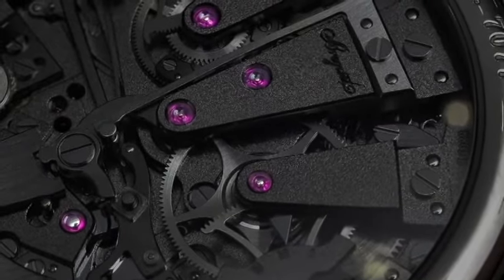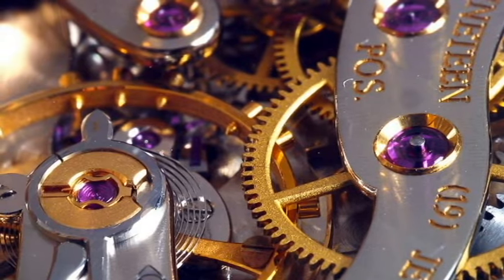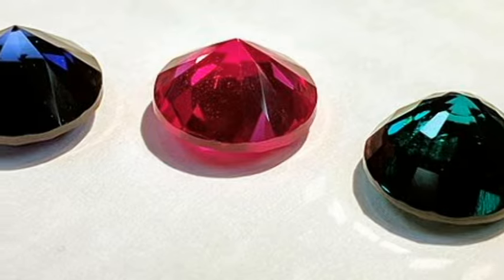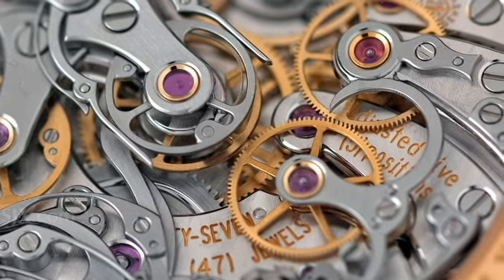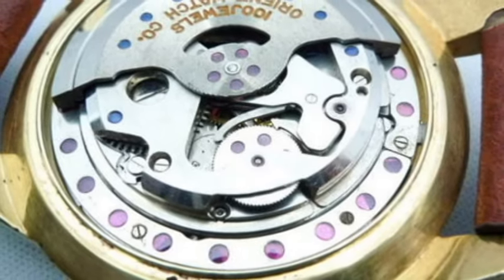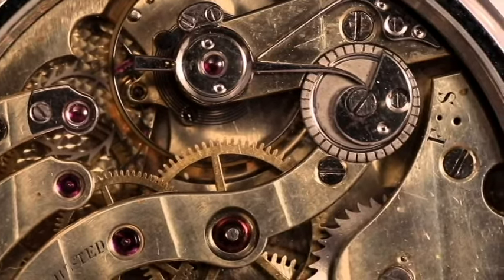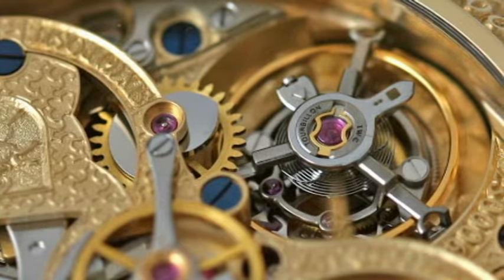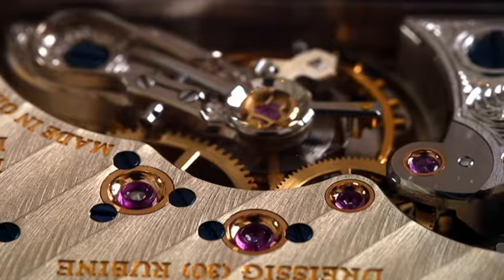What The Jewels In Your Watch Movement Mean